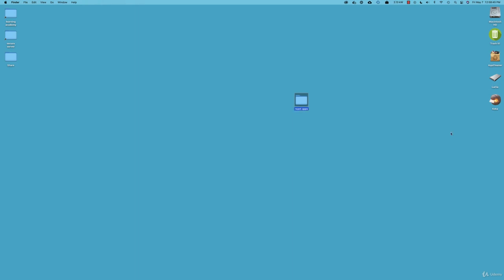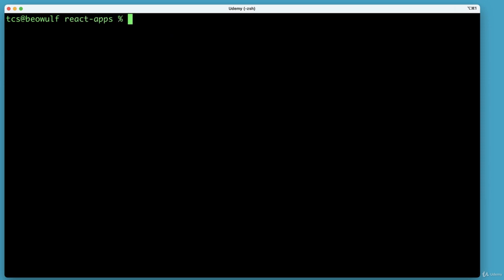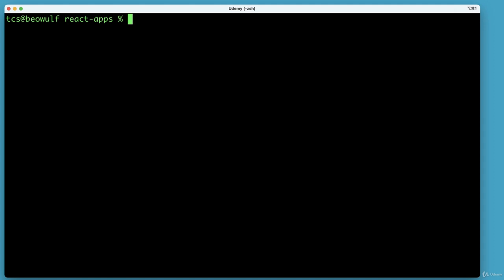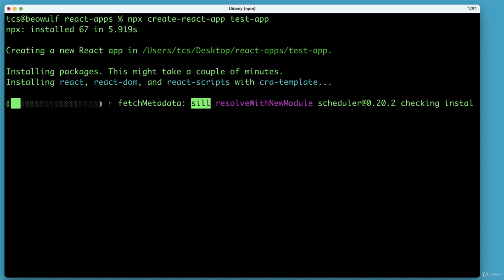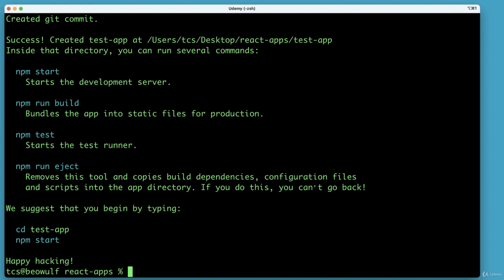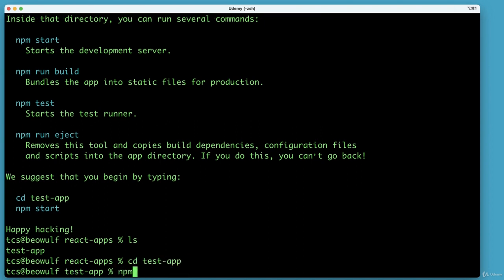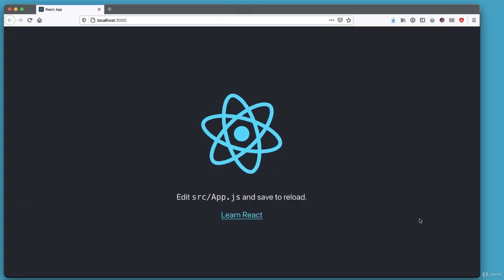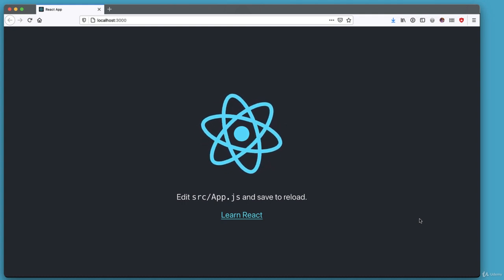Ep8 Our First React App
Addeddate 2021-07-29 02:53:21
Identifier working-with-react-and-go-golang
Scanner Internet Archive HTML5 Uploader 1.6.4
Source torrent:urn:sha1:cd2aaa6677ca5c99a1e5efb50463fbf4de73727e